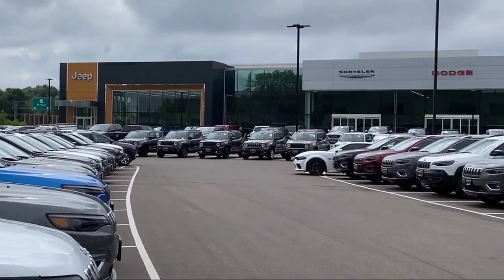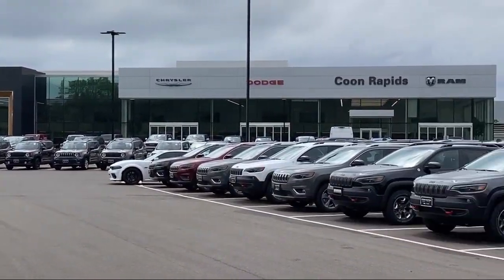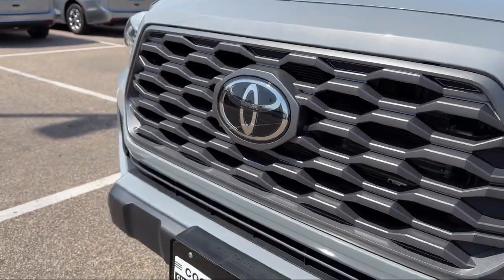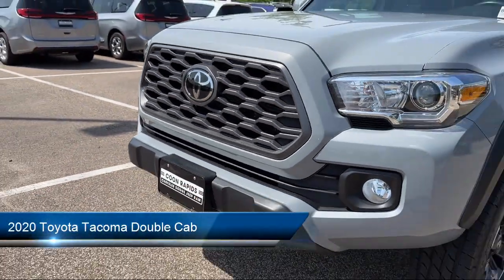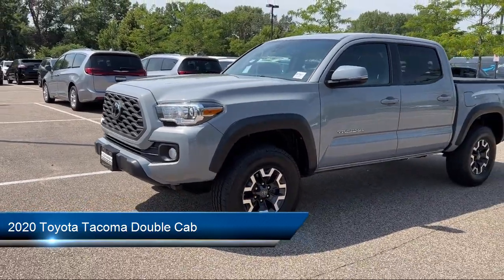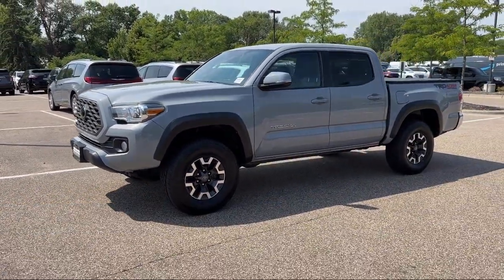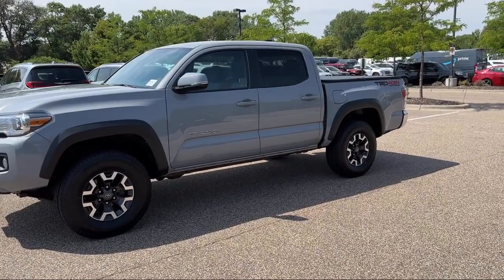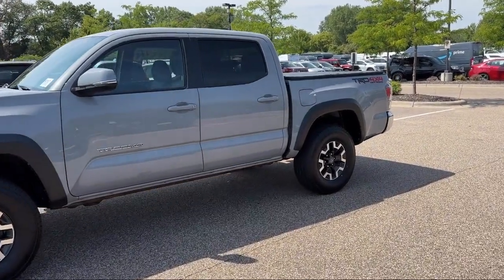2020 Toyota Tacoma Double Cab Coon Rapids Oak Park Blaine Minneapolis Shoreview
2020 Toyota Tacoma Double Cab Stock Number: BR7917 Vin:3TMCZ5AN7LM312828.